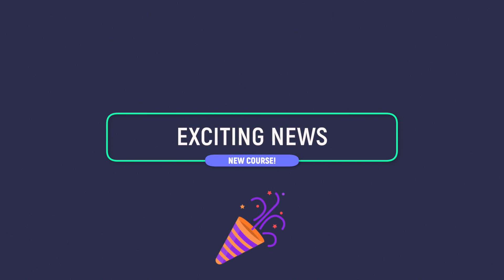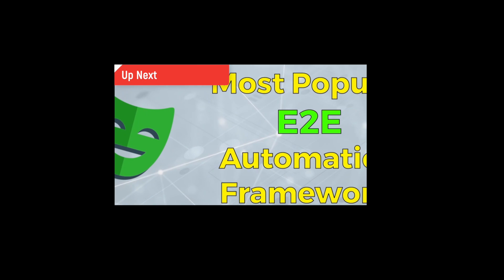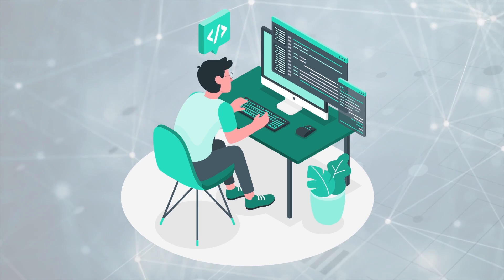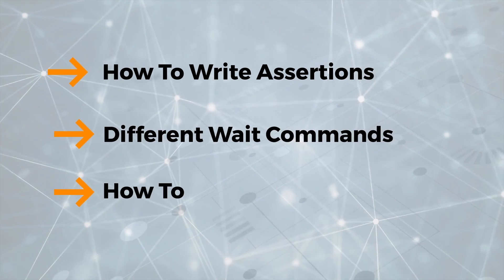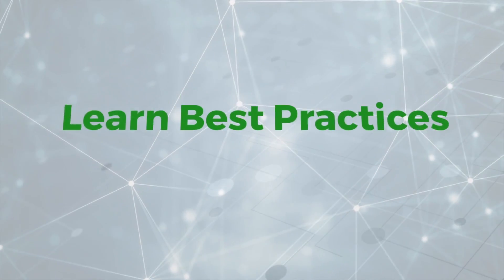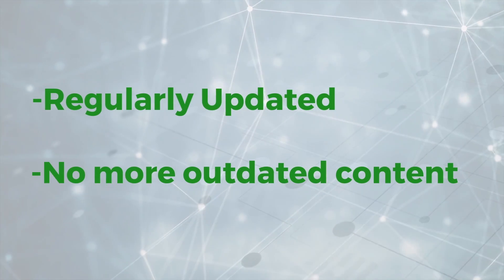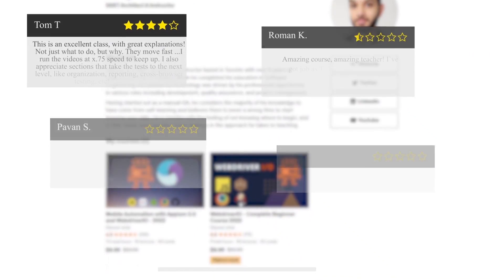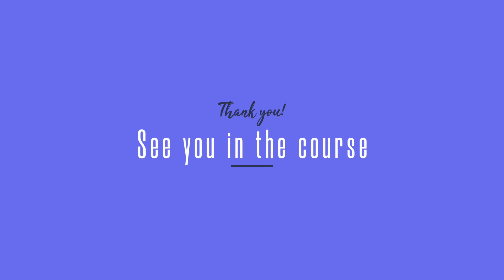Playwright Complete Beginner Course 2022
🌟Playwright is one of the newest and is becoming one of the most popular E2E test automation frameworks in the industry.

Playwright is beginner-friendly, is supported with all the major browsers and can be used with multiple languages such as Typescript, Javascript, Python, Java and .NET. Best of all, it is free to use for anyone (startups to enterprise).

This course will take you from the very basics where I will teach you about what Playwright is and how to setup your first test with Playwright, to all the way to teaching how to build a fully functional framework. Along the way, I will teach you all the best practices that will put on the path of becoming one of the Top Automation Engineer.

Here's what we will be covering in this course:
- Setting up your machine for perfect automation experience
- Installation & Setup
- Step by step guide on how to write tests
- Working with different types of elements
- Learning about how wait commands work
- How to use assertions & advantages of using them
- How to debug your tests when it fails
- Setting up a fully functional framework
- Page Object Model - What is it & how to set it up?
- Optimizing your framework
- Building beautiful reports
- Integrating tests with GitHub Actions

All of the topics are taught with real examples. The course will include exercises & quizzes that will challenge you & allow you to practice what you have learned.

This course will get constantly updated so that you no longer have to worry about any outdated content.

🎓 Get access to all the courses and begin your SDET journey

🍁 𝐀𝐁𝐎𝐔𝐓  𝐀𝐮𝐭𝐨𝐦𝐚𝐭𝐢𝐨𝐧 𝐁𝐫𝐨 - 𝐃𝐢𝐥𝐩𝐫𝐞𝐞𝐭 𝐉𝐨𝐡𝐚𝐥🍁
Hi, I'm Dilpreet, a seasoned SDET Consultant from Toronto with over 7 years of experience in the IT industry. As someone who began as a manual QA, I've acquired most of my knowledge through self-learning, and I'm a firm believer that it's never too late to start learning new skills.

I know first hand the challenges of not knowing where to start and feeling 'stuck.' That's why I've designed my teaching approach to be accessible and beginner-friendly, so you can confidently kickstart your learning journey.

This YouTube channel is my platform to share valuable insights and expertise I've gained over the years, helping you learn new skills independently. We'll explore various programming languages, frameworks, and tools, ensuring you stay current with the latest trends and technologies.